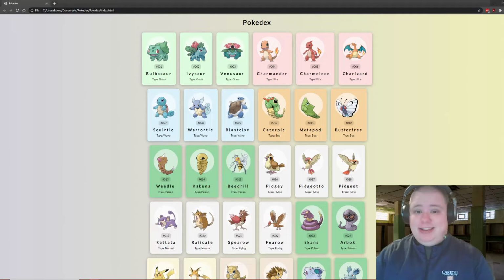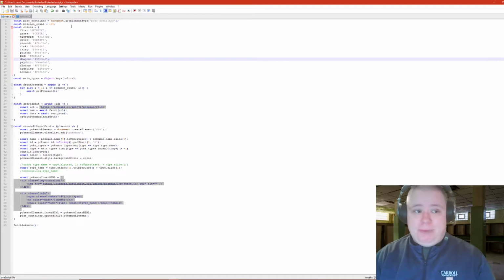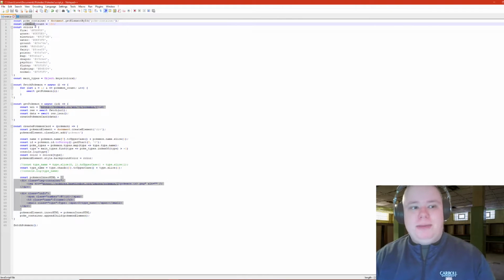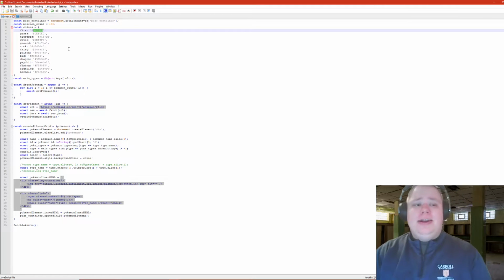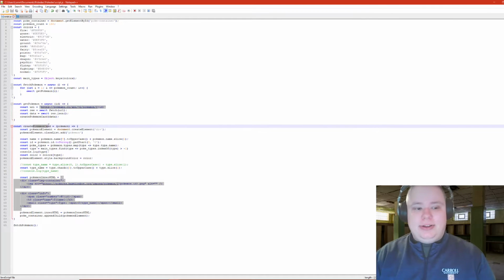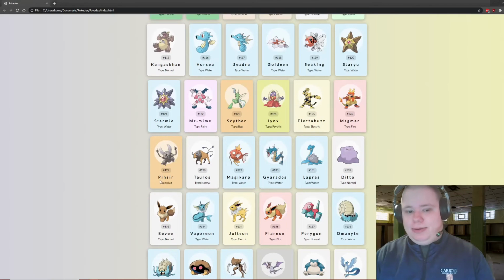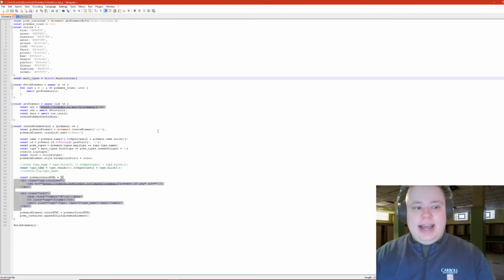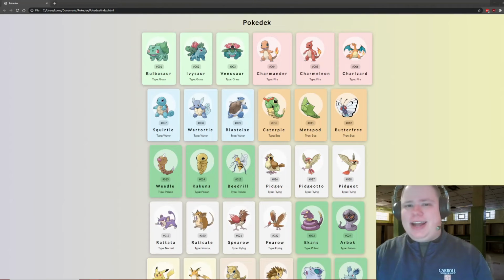Coding - Carroll University Coding Star Lorne von Asten